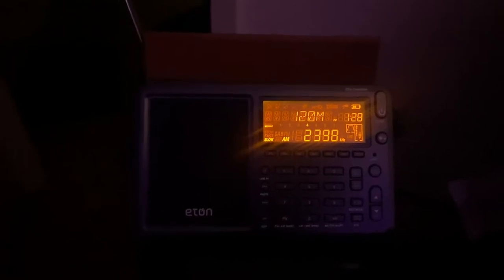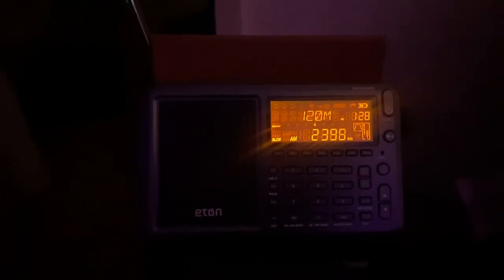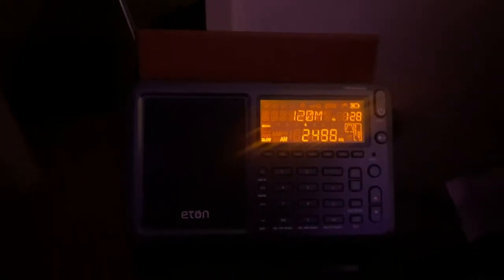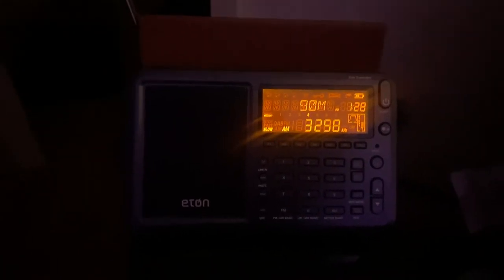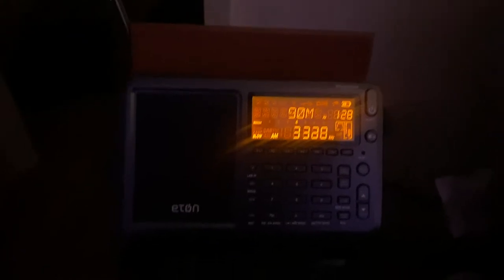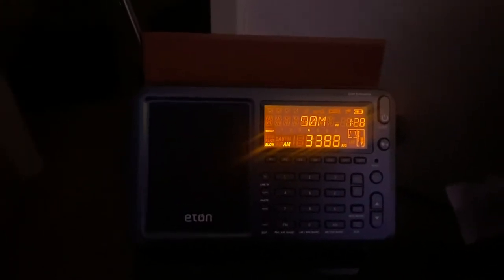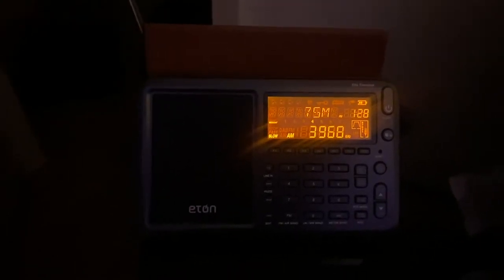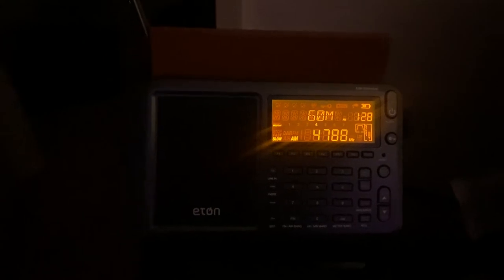Eton Elite Executive Radio Review | AM/FM/Aircraft Band/SSB/Shortwave Radio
Eton - Elite Executive AM/FM/Aircraft Band/SSB/Shortwave Radio, Data System (RDS), 700 Presets, Single Side, Clock and Sleep Timer, Longwave, Commitment to Preparedness

Review of Eton Elite - Executive AM/FM/Aircraft Band/SSB/Shortwave Radio

Introduction

When it comes to staying connected to the world, Eton Elite - Executive AM/FM/Aircraft Band/SSB/Shortwave Radio is one of the most reliable and powerful tools in the market. Having used it for some time, I am in awe of its features and its commitment to preparedness. I initially needed a capable radio device that could help me follow news from different sources regardless of my location. Eton Elite - Executive device sounded perfect from the moment I read about it.